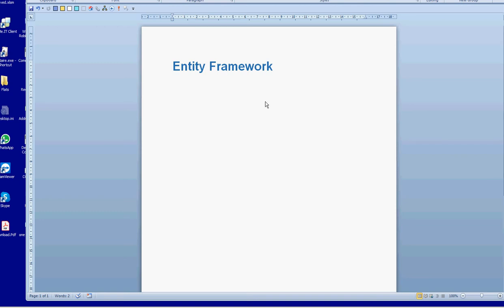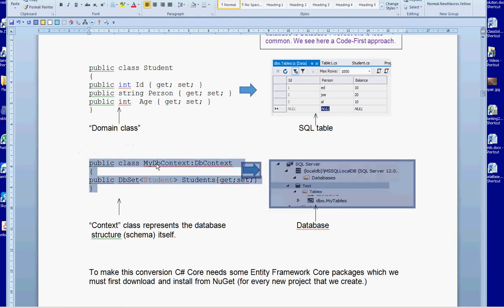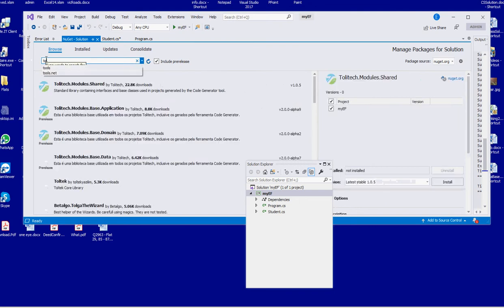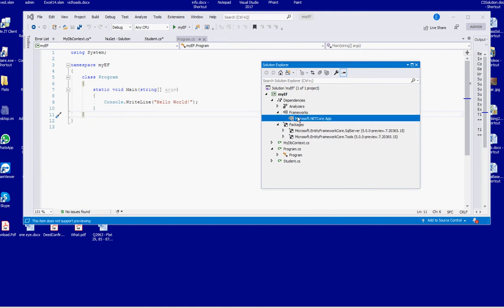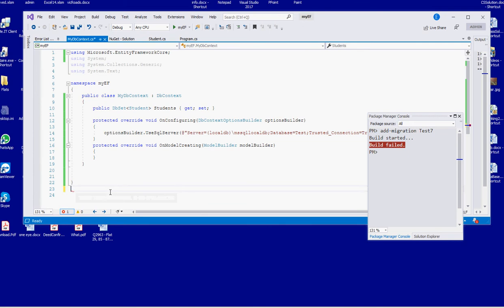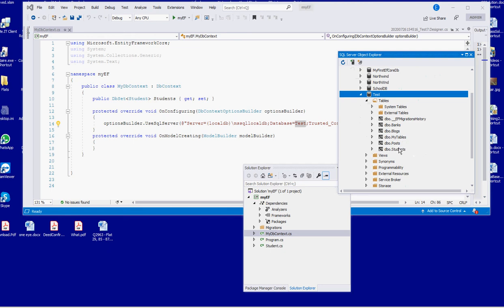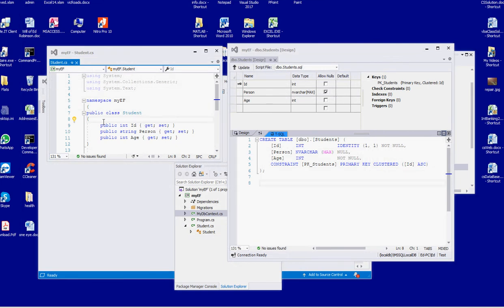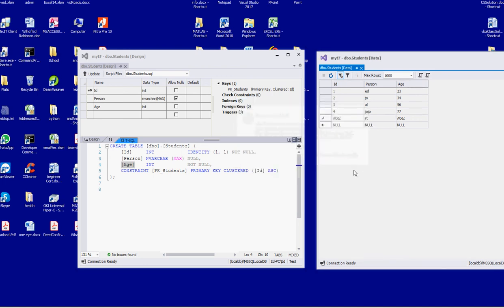EntityFrameWork Core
Basic Entity Framework Core. Making a very simple SQL table using C#.